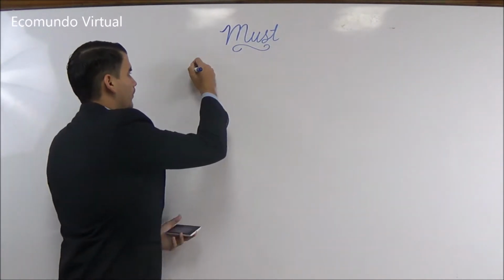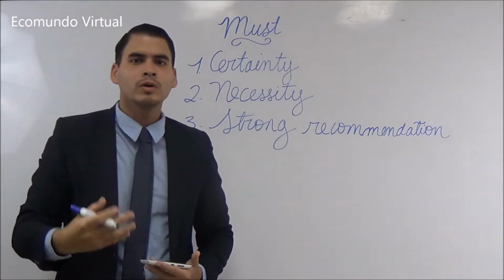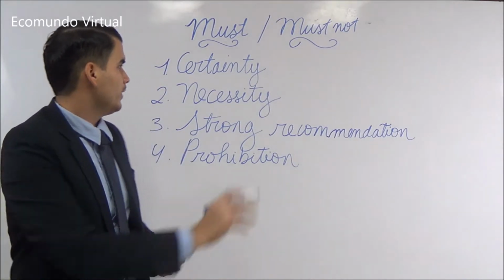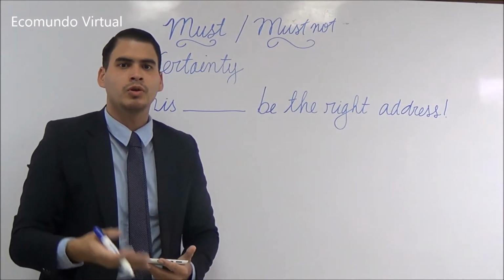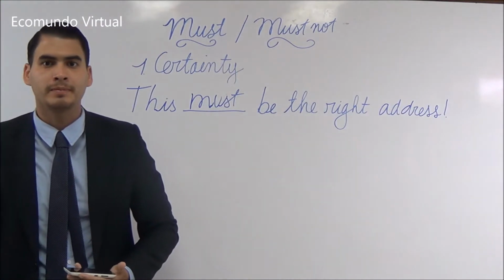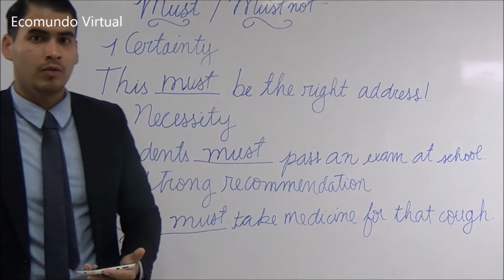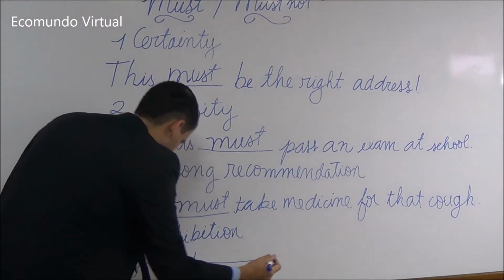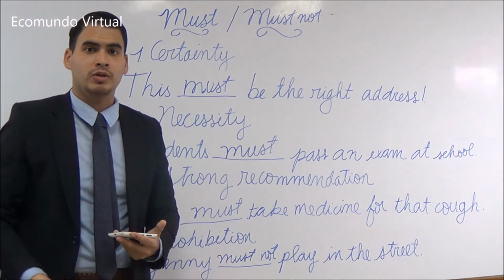Must and Must not